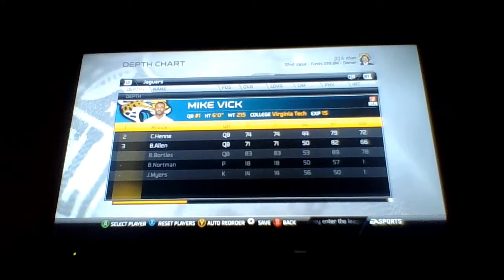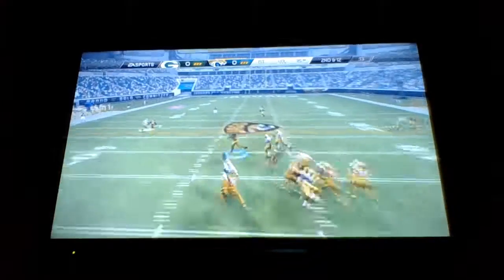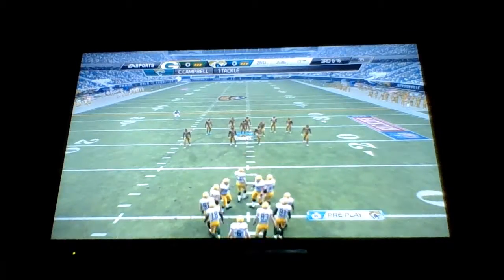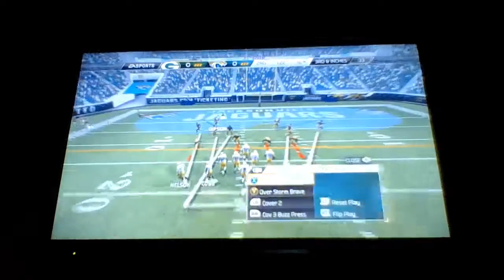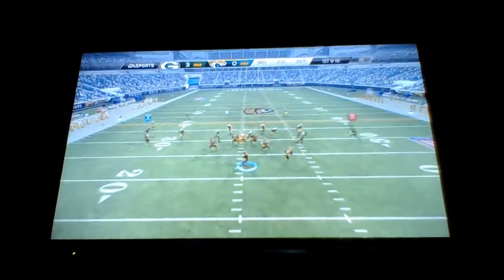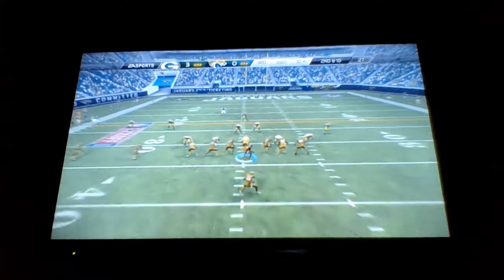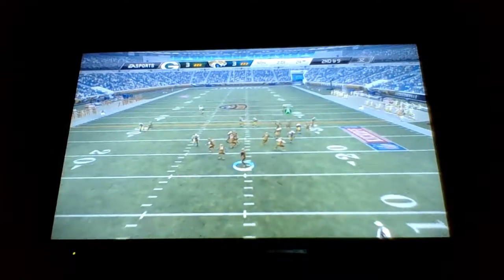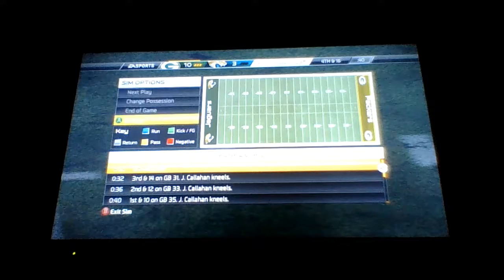New series jacksonville vs green bay ep 1